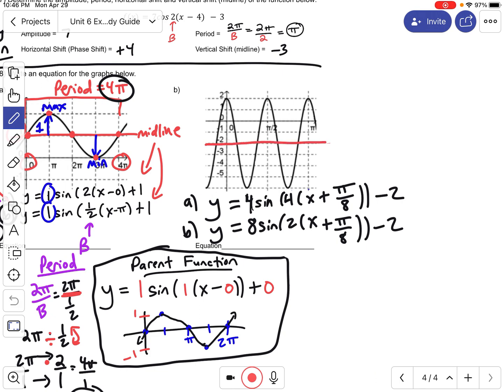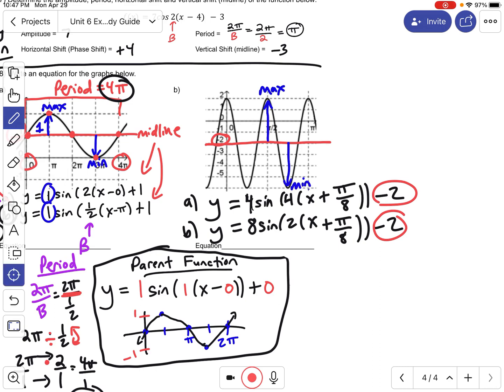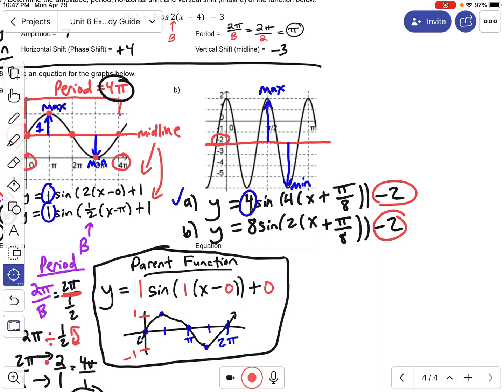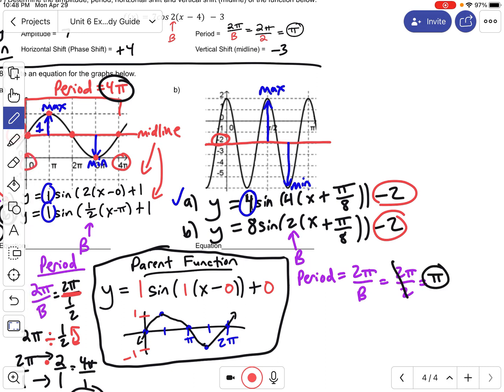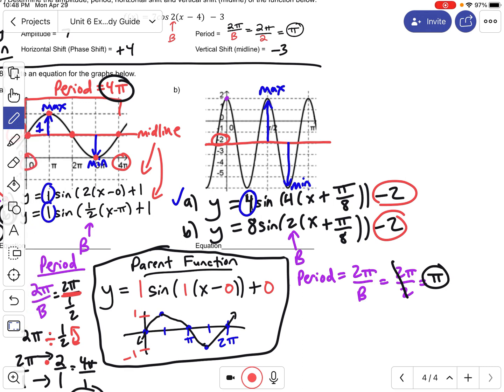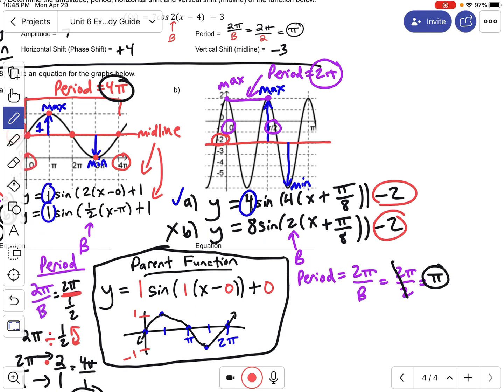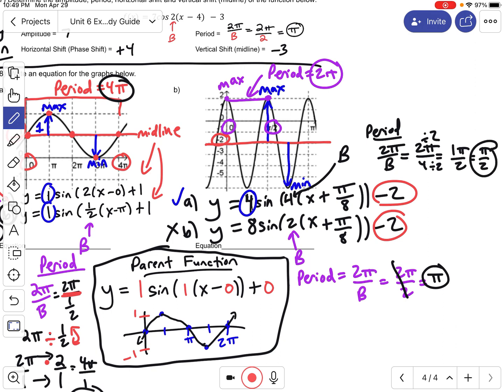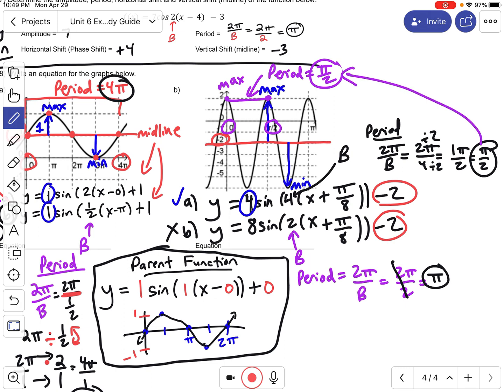Unit 6 Exam Study Guide